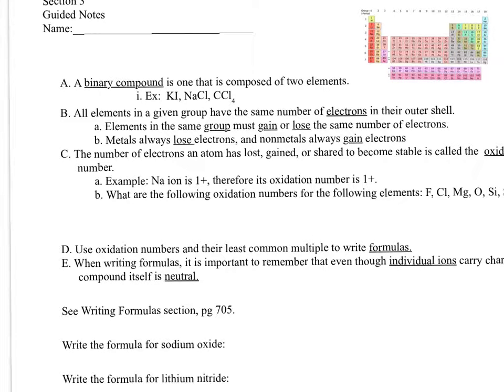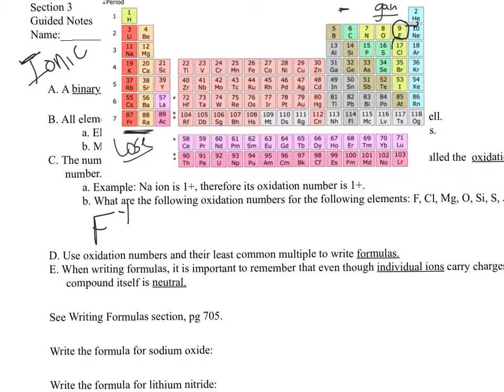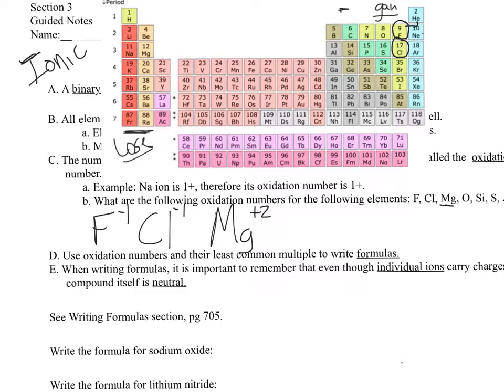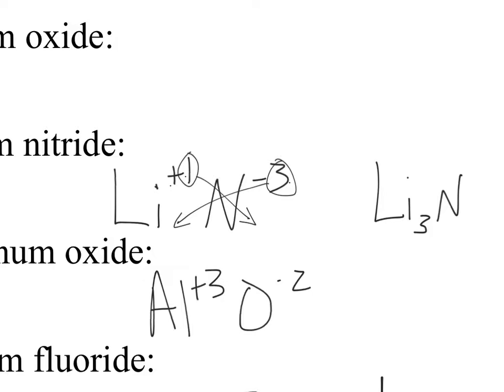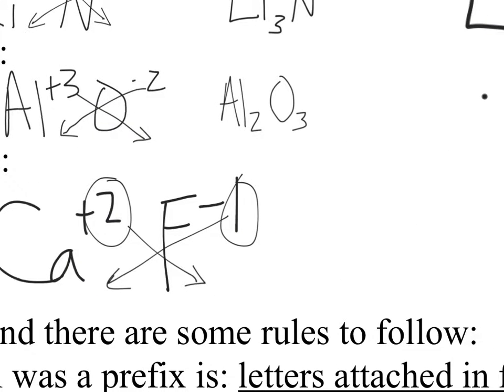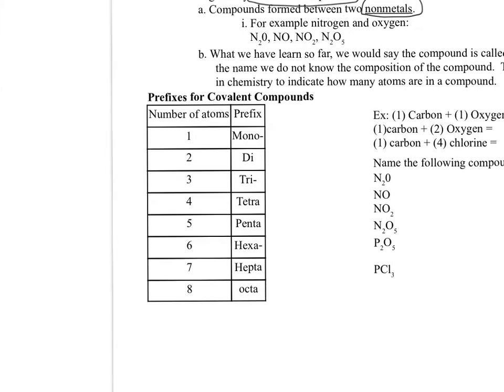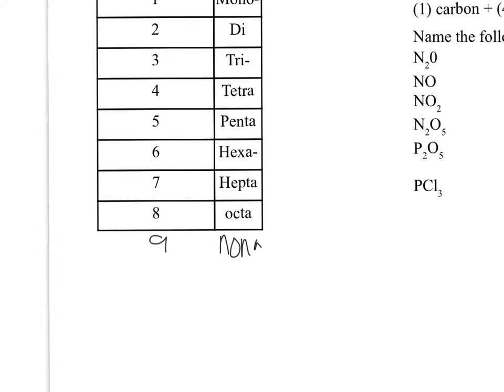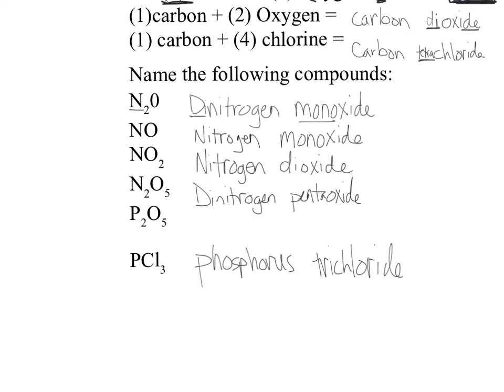writing ionic bonds1